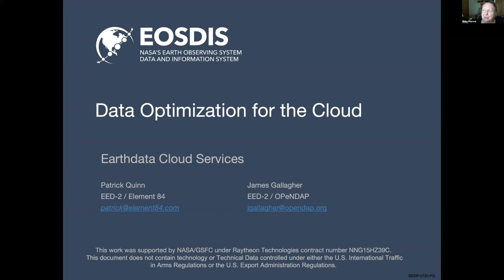HUG 2021 Day 2 - Between session discussion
2021 HDF5 Users Group - October 13, 2021

An informal discussion between Elena Pourmal, John Readey, and James Gallagher between sessions. Topics include multithreading, parallelism, using lamba.